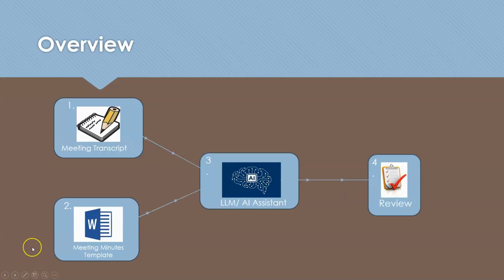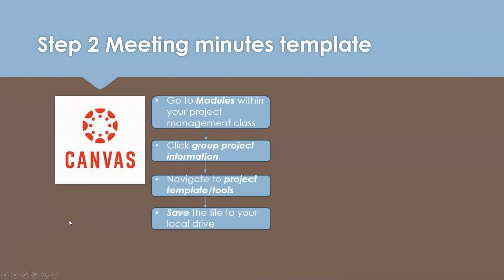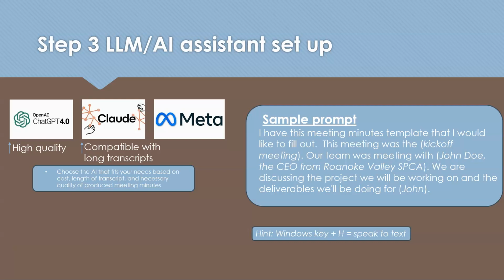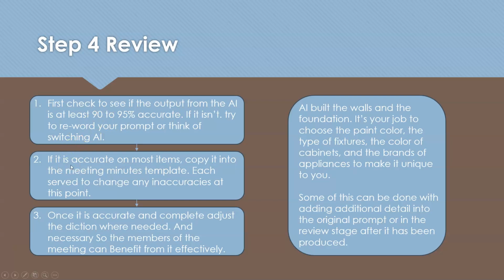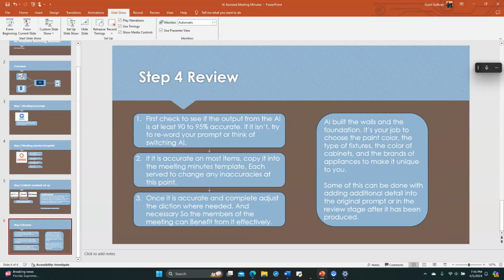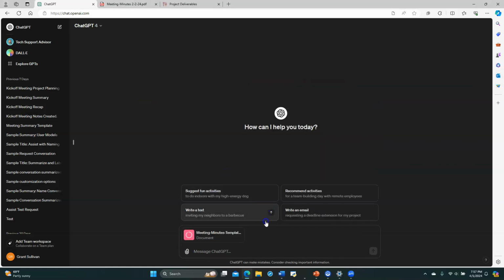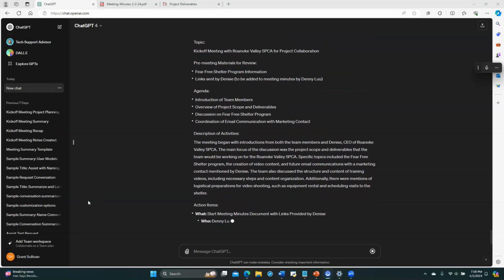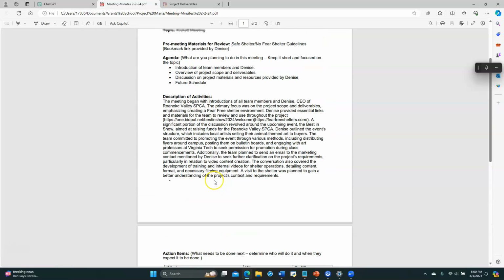AI Assisted Meeting Minutes With Chat GPT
In today's fast-paced world, ensuring accurate and efficient meeting minutes is crucial for any organization. "AI Assisted Meeting Minutes" dives into the innovative process of leveraging artificial intelligence, specifically using tools like ChatGPT-4 and Claude-3 Meta, to streamline the creation of meeting minutes from transcripts obtained through platforms like Zoom.

🔹 What You'll Learn:

How to prepare for meeting minutes creation by gathering essential items: a transcript from your meeting and a meeting minutes template.
Step-by-step guidance on using AI tools to fill in the meeting minutes template accurately.
The significance of reviewing AI-generated content to ensure the final meeting minutes reflect the discussions accurately for all members.
This video is designed for team leaders, project managers, and anyone responsible for documenting meeting outcomes, offering them a glimpse into the future of administrative tasks made easier with AI. Whether you're managing a project, leading a nonprofit like Roanoke Valley SPCA, or simply looking to improve your meeting productivity, this video provides valuable insights into harnessing AI for one of the most critical aspects of professional communication.

🔹 Key Highlights:

Introduction to AI tools for meeting documentation.
Practical demonstration using a real transcript.
Tips for reviewing and refining AI-generated minutes.
Embrace the power of AI and revolutionize how you document meetings with precision and ease. Remember, while AI provides a robust foundation, the human touch in reviewing and customizing the content is invaluable for accuracy and context. Dive in to discover how AI can support your administrative tasks, making them more efficient and error-free.